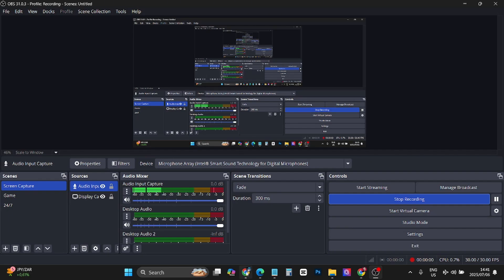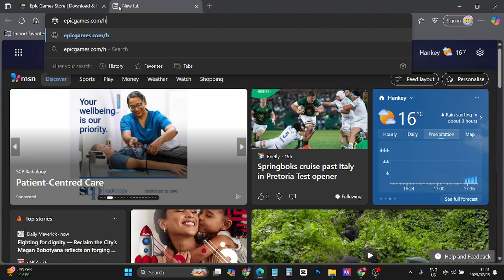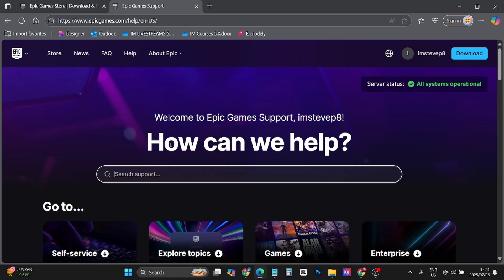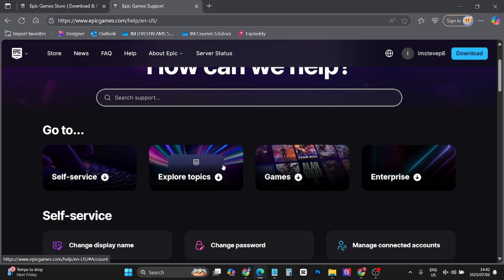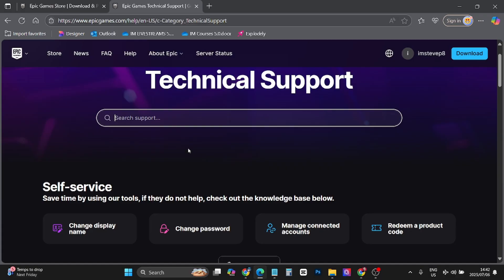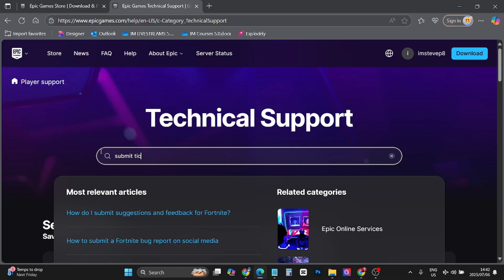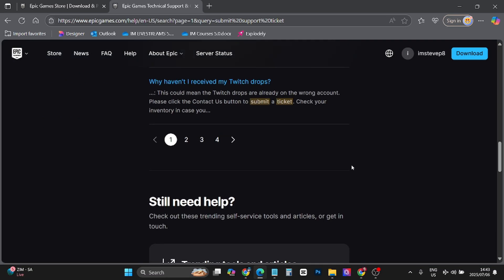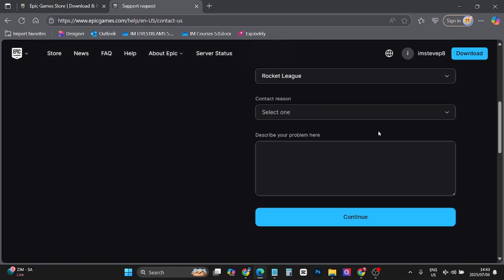How To Do Live Chat With Epic Games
Learn How To Do Live Chat With Epic Games